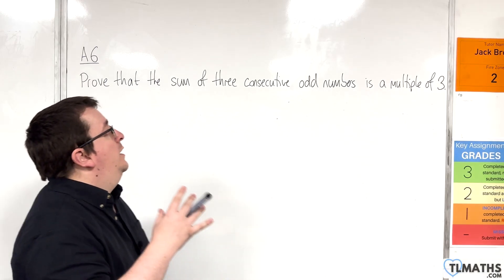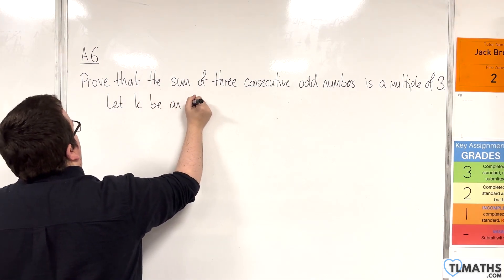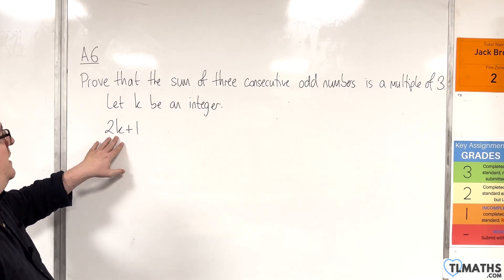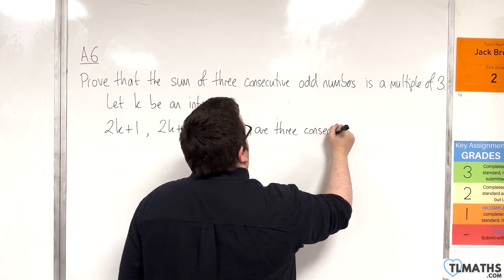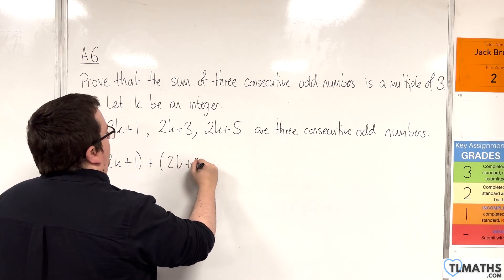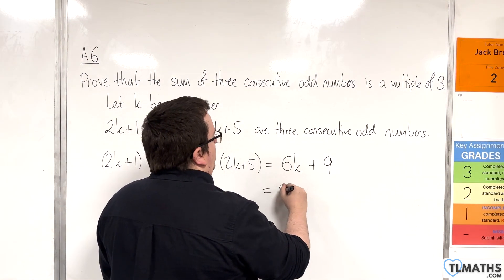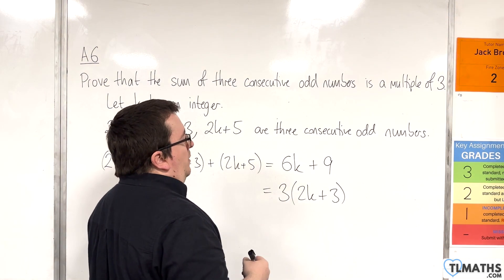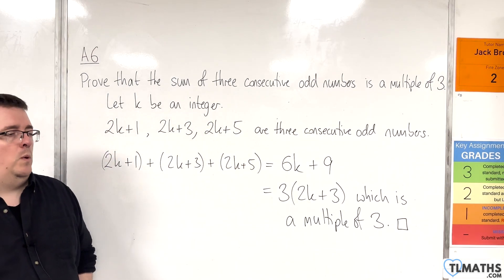GCSE Maths: A6h-17 Proof Example 3